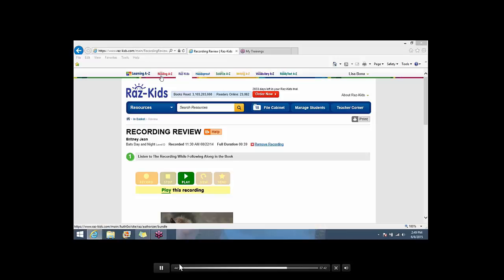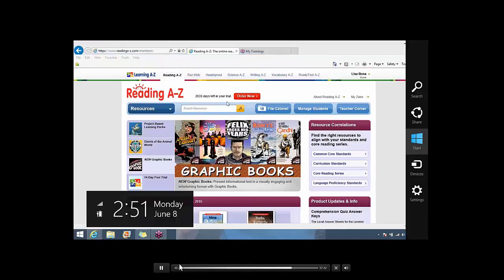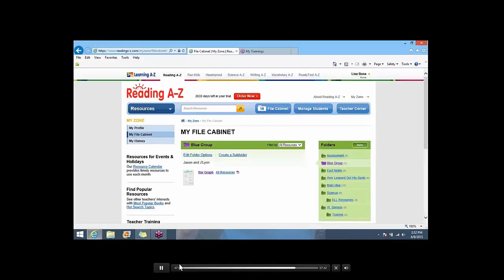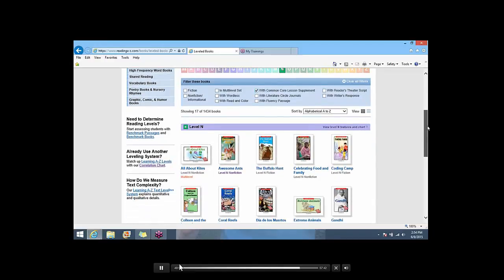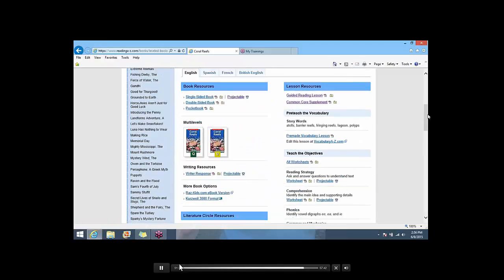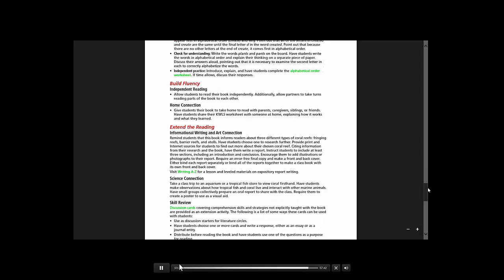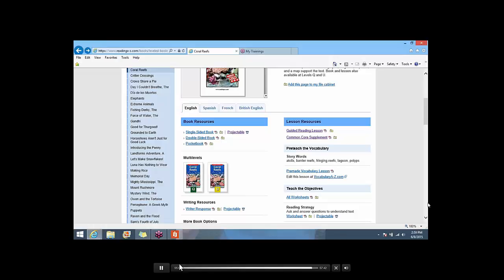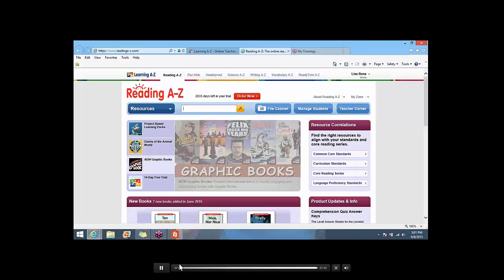Learning A Z